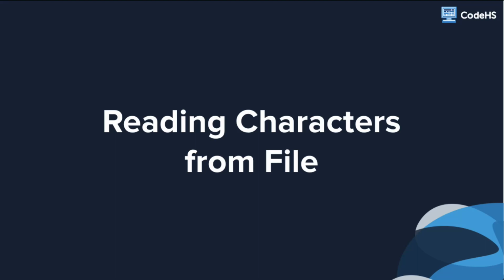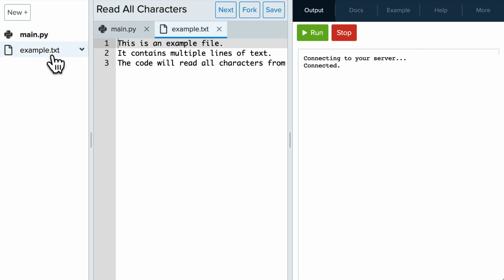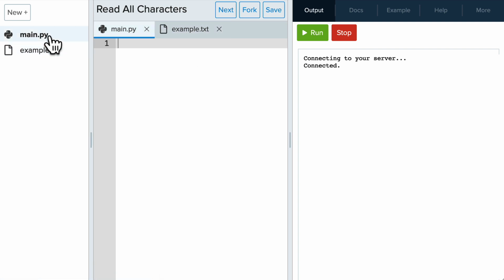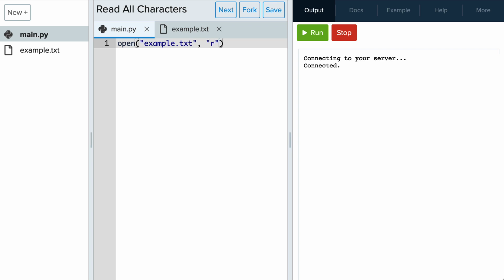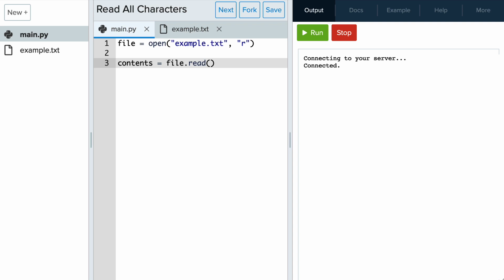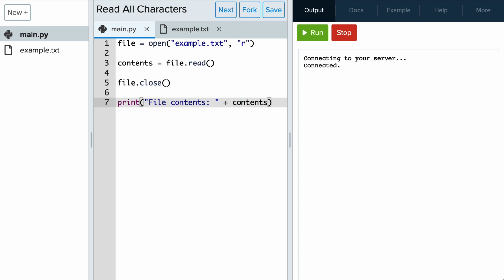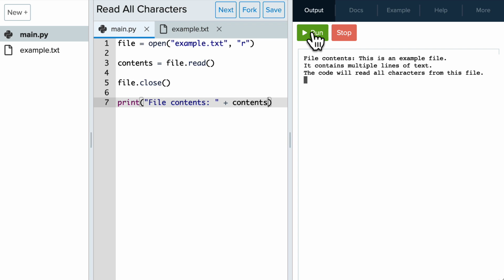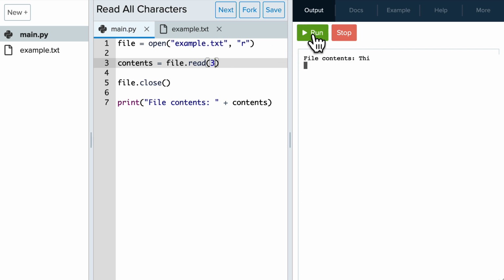Reading Characters from File: Example